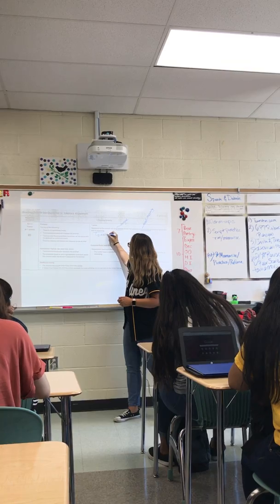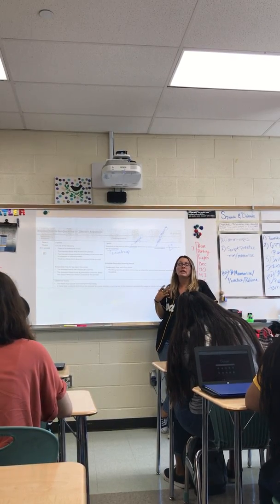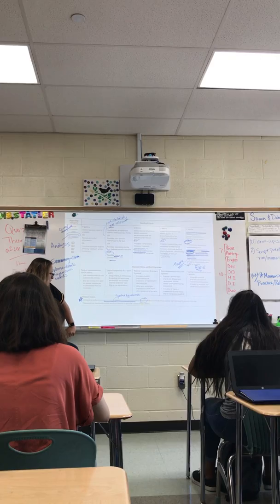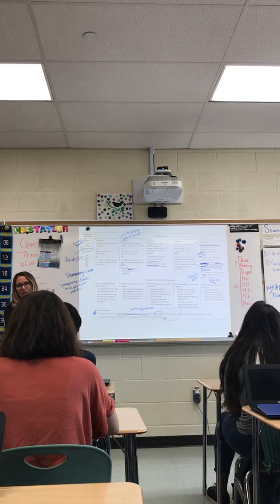The 6pt rubric for Q3: Literary Argument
STATLER reviews the 6pt rubric for Q3